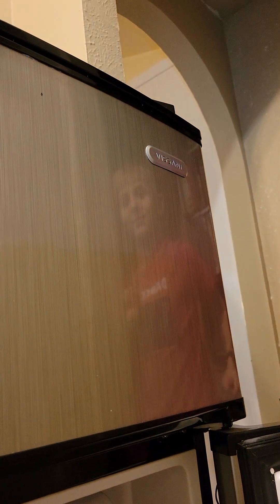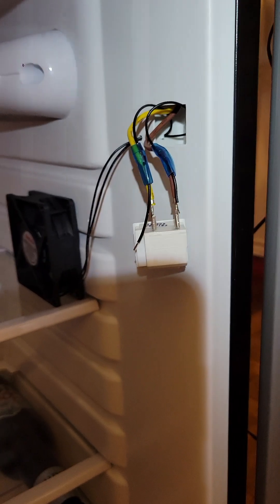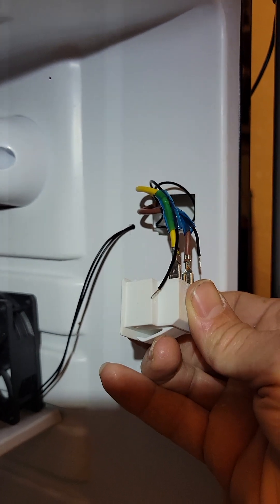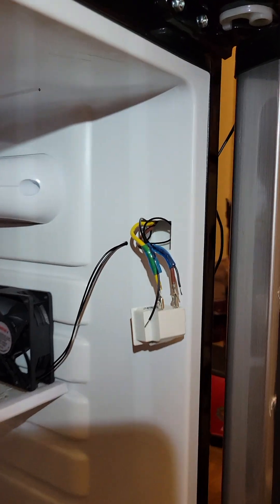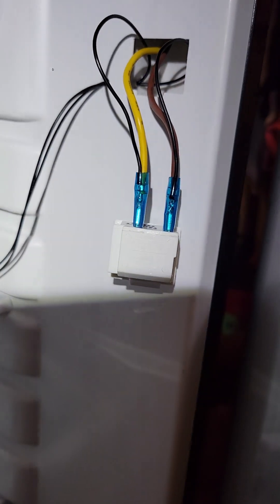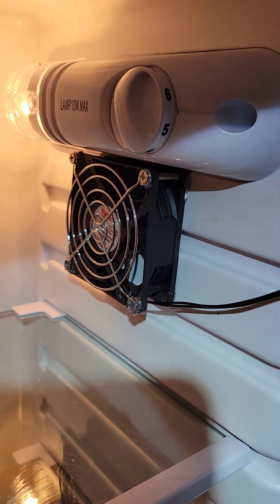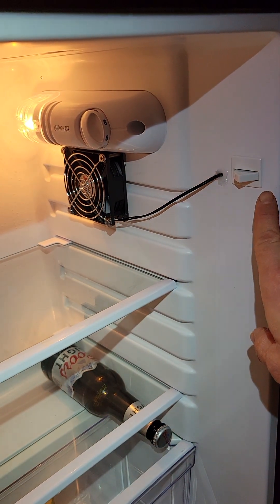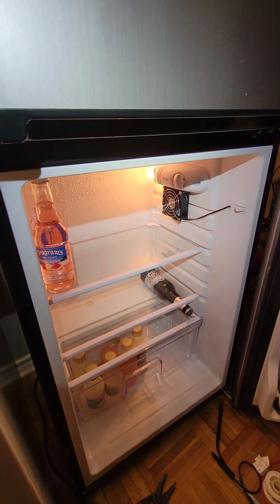Installing a fan in a mini fridge refrigerator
I show how an installed fan into a mini refrigerator assists in cooling beverages better and prevents bottles from freezing by circulating the air throughout evenly.

Fan from Amazon used.
Wathai EC Axial Fan AC 110V 115V 120V 220V 240V Brushless Cooling Fan 80mm x 25mm

Dimmable LED light to prevent flicker:
Ziomitus Dimmable E12 C7 Candelabra Led Light Bulbs 4W, E12 25W-40 Watt Halogen Equivalent, 3000k Warm White T6 Small Base 120V E12 Led Bulbs for Ceiling Fan Light Salt Lamp,450lm(5Pack)